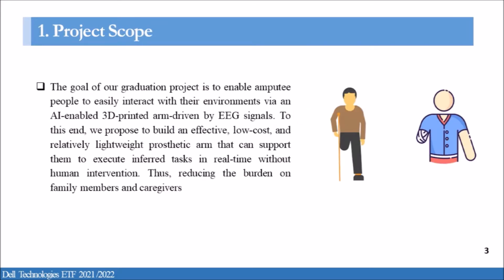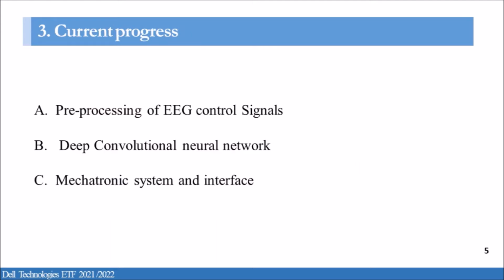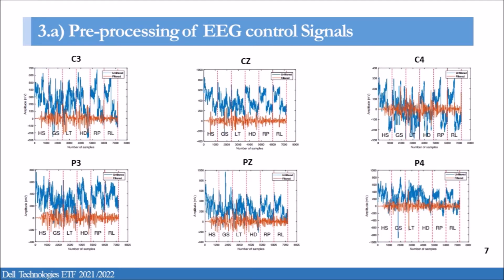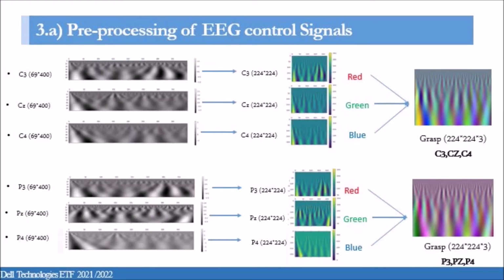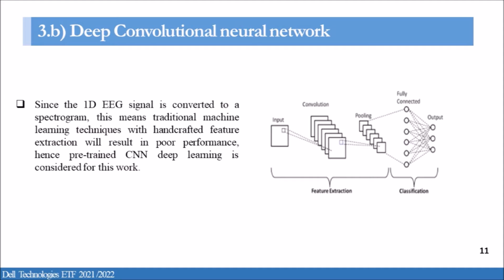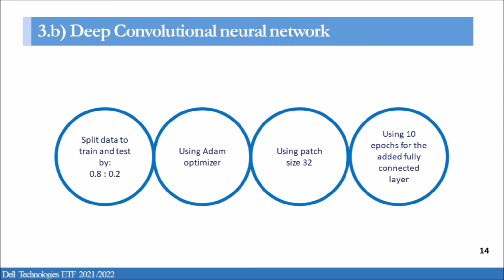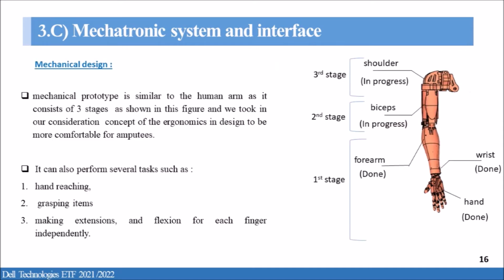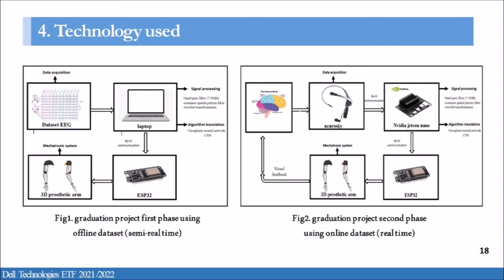Prosthetic Arm Using EEG Control Signal Based On Deep Convolutional neural network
The goal of our graduation project is to enable amputee people to easily interact with their environments via an AI-enabled 3D-printed arm-driven by EEG signals. To this end, we propose to build an effective, low-cost, and relatively lightweight prosthetic arm that can support them to execute inferred tasks in real-time without human intervention. Thus, reducing the burden on family members and caregivers